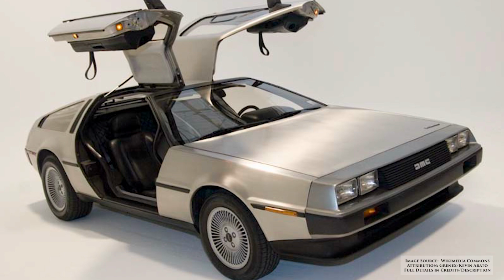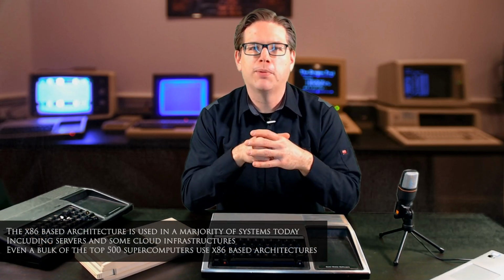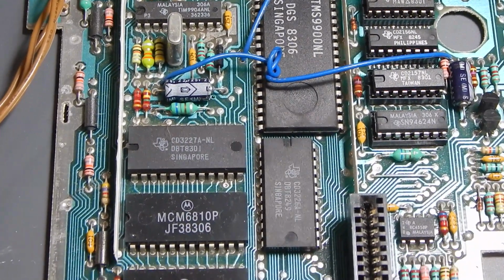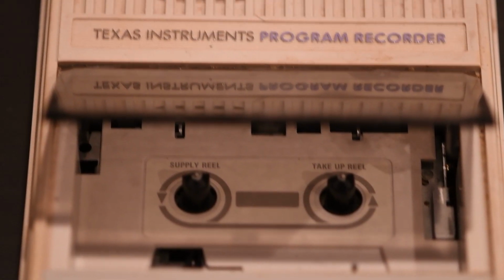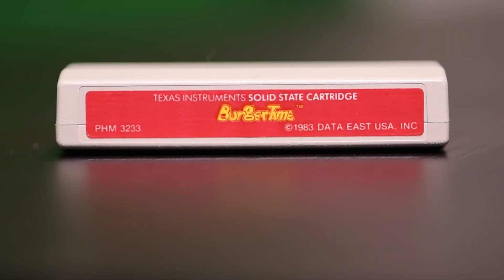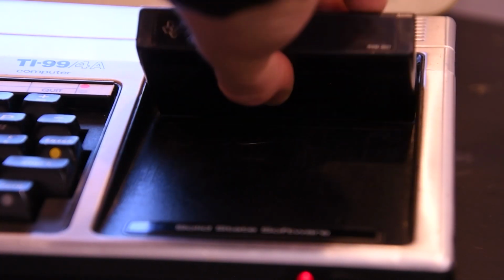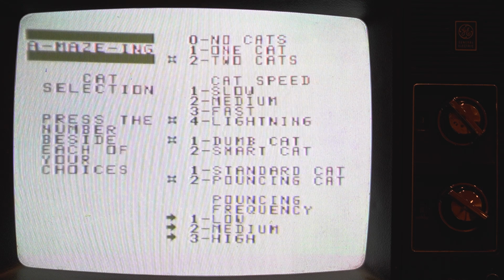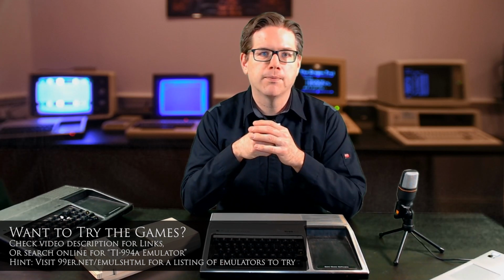How the TI-99/4a computer sold 2.8 million yet failed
Play these games on your device!!  Emulators can be found here (unaffiliated link):
(I like Win994a simulator and Classic99 on Windows)

In 1978, Texas Instruments missed an opportunity to define computing architecture.  However, we still got the TI-99/4a from it.

Today we will checking out some vintage computing hardware - the Texas Instruments TI-99/4a  home computer that was released in 1981.  Today we'll be learning about it's history, how history could have been different, and also doing a teardown to see inside it, as well as playing several games.

Gameplay Includes:  TI Invaders, Car Wars, Jawbreaker II,  BurgerTime, Tombstone City, Blasto, Hunt the Wumpus, Munch Man, A-Maze-Ing, and Parsec

Credits/Attribution:
Images from Wikimedia commons modified to scale-fit only

This work has been released into the public domain by its author, Davepitts at English Wikipedia. This applies worldwide.
In some countries this may not be legally possible; if so: Davepitts grants anyone the right to use this work for any purpose, without any conditions, unless such conditions are required by law.

Intel 8088 CPU Die:  (Referenced as Intel 8088 Die - AMD manufactured Intel 8088's)

Attribution: Author: Pauli Rautakorpi (Link above)

Attribution: Pauli Rautakorpi (Link above)